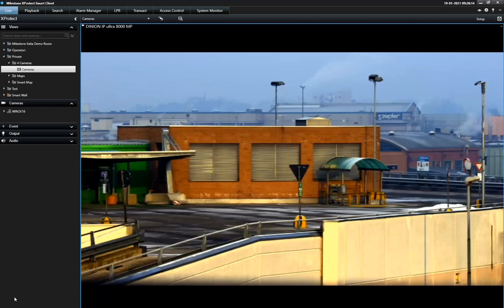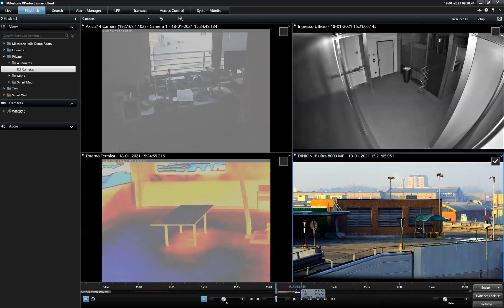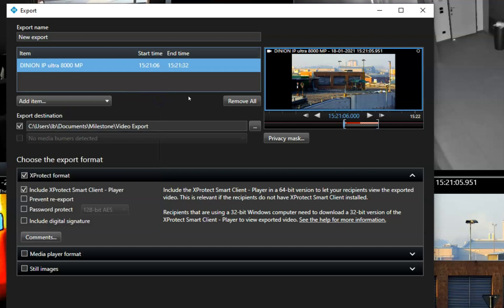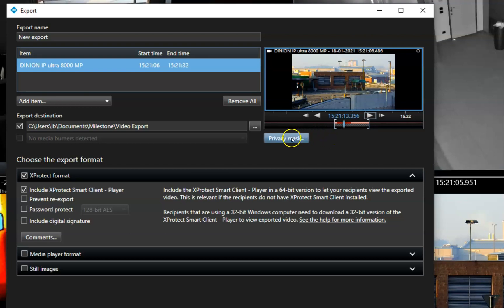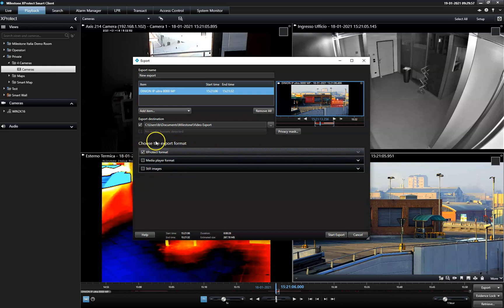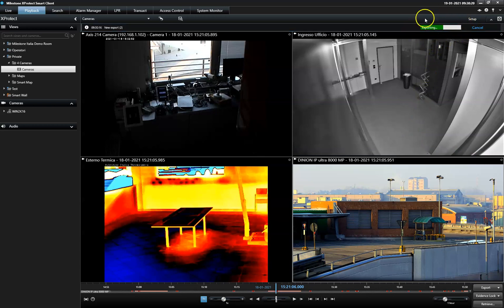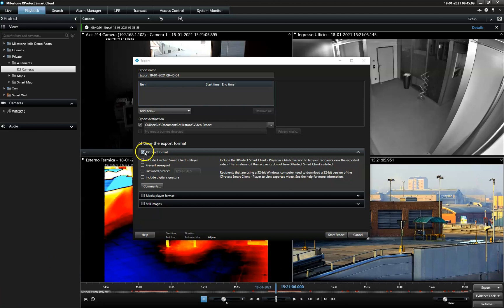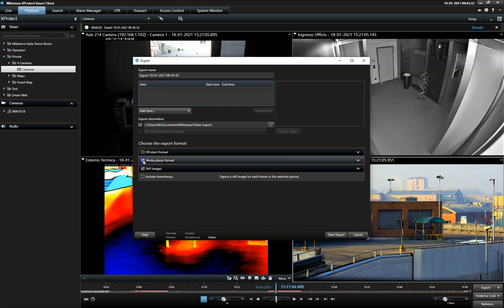Milestone XProtect - How to Export Video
This video explains how to use the export video feature in Milestone XProtect. An open-platform solution that can integrate with over 8000 IP cameras from 150+ manufacturers, Milestone XProtect VMS is a leading video management system with 500,000+ installs across 27+ countries.